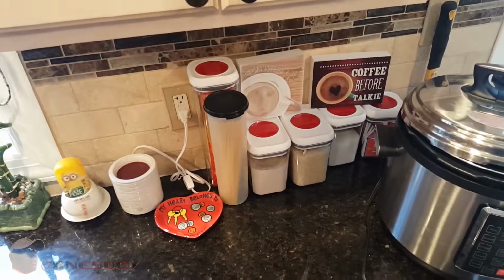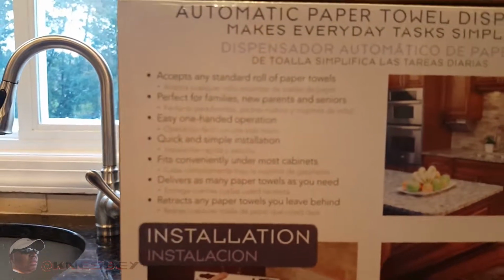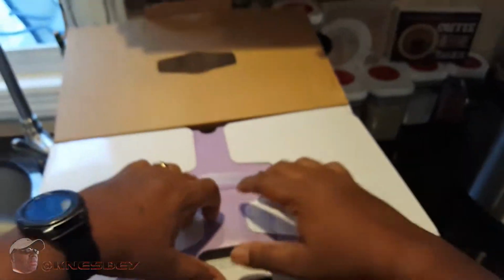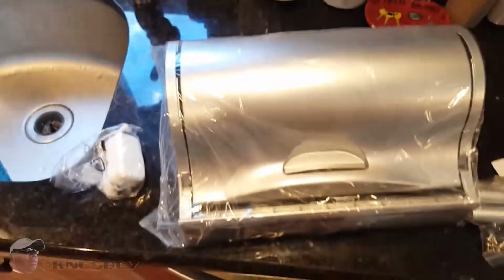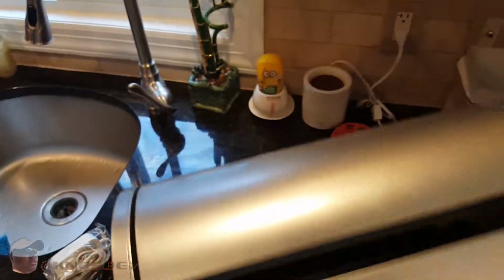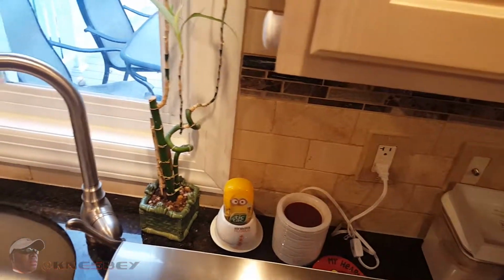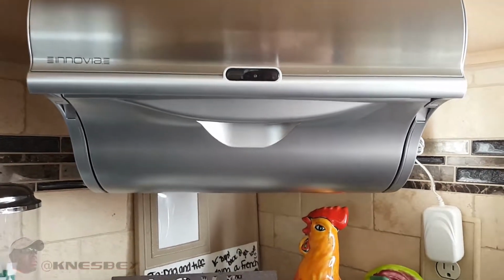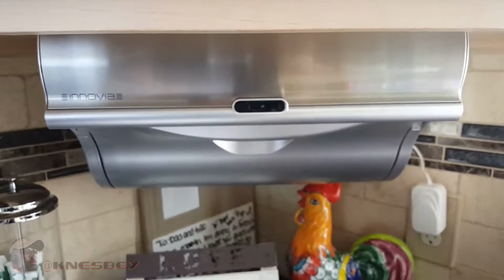NUIDK INNOVIA HANDS FREE AUTOMATIC PAPER TOWEL DISPENSER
YOU CAN BUY THIS HERE:
AMAZON

PLEASE LikeCommentSubscribeShare ON ALL THIS STUFF